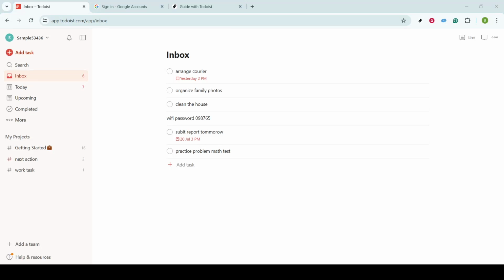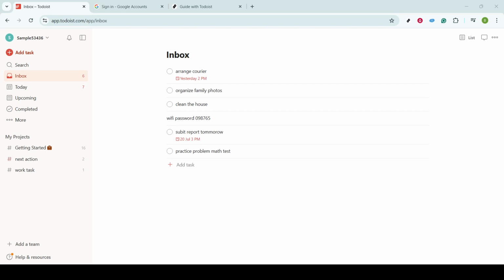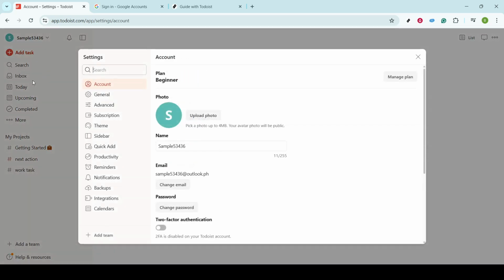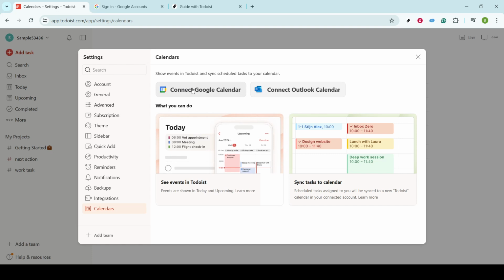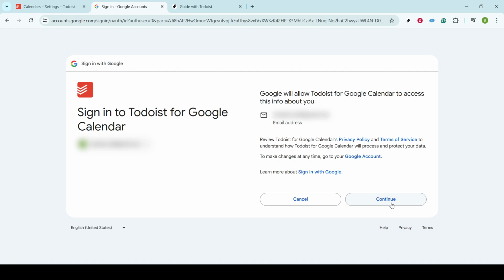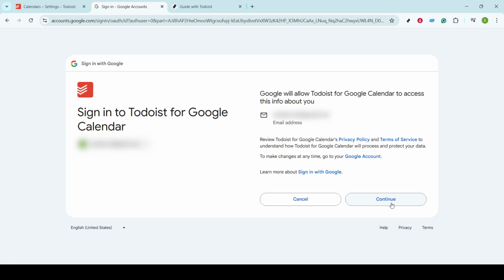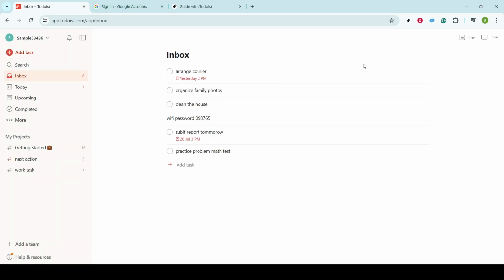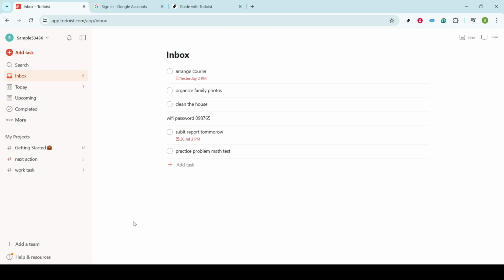How to Connect Google Calendar in Todoist [2026 Full Guide]